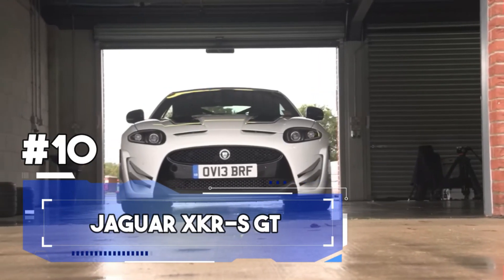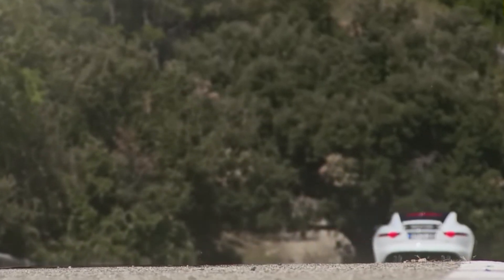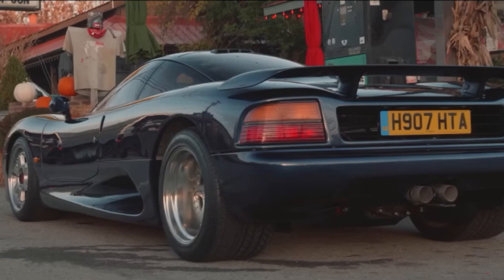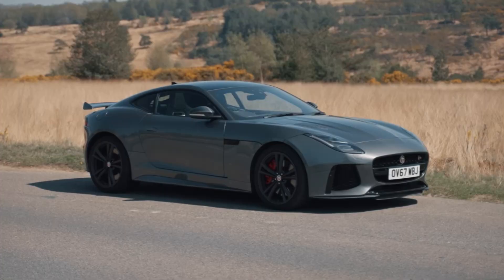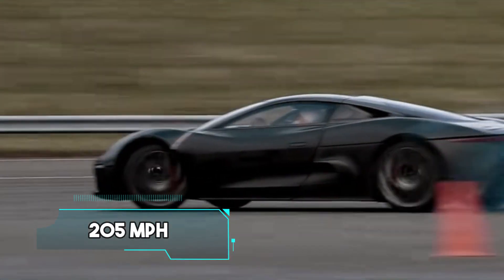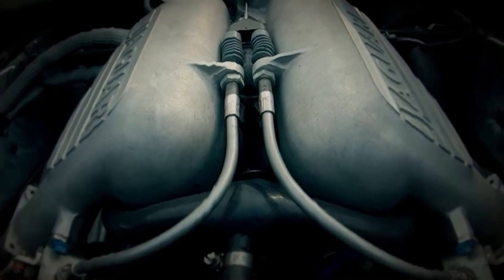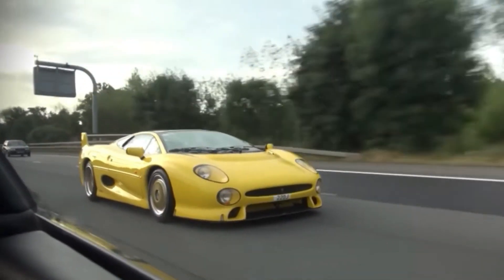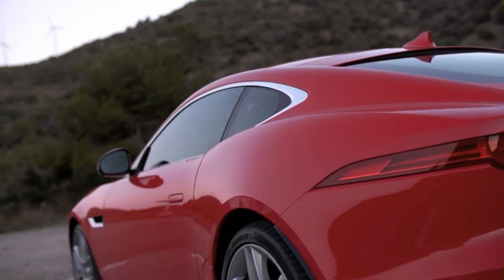The Fastest Jaguar Cars Of All Time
In this Video we show you the top 10 fastest Jaguar Cars of all time.

When you have any suggestions for Videos, what you would like to see or what we can do better. Please write in the comments. I really want to bring you added value content.

00:00 Introduction
00:17 Jaguar XKR-S GT
01:23 Jaguar F-Type R Coupe
02:15 Jaguar XJR-15
03:15 Jaguar XE SV Project 8
04:18 Jaguar F-Type SVR
05:05 Jaguar C-X75 Concept
06:05 Jaguar XF-10 Concept
07:05 Jaguar XJ220
07:57 Jaguar XJ 220 S TWR
08:54 Jaguar XJR-9